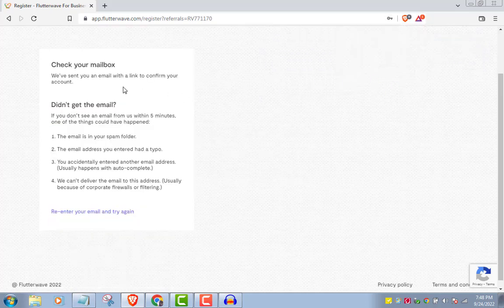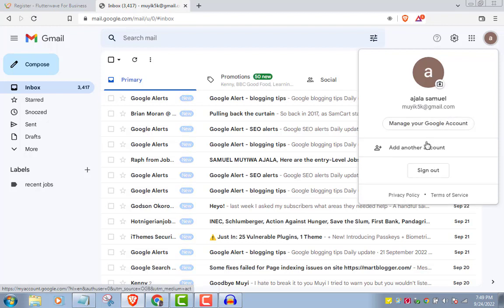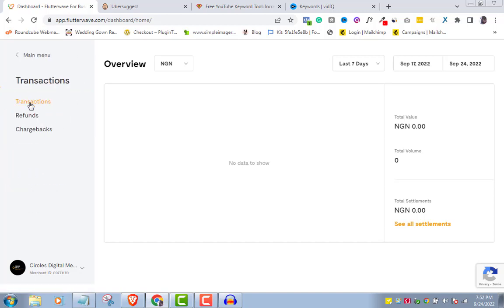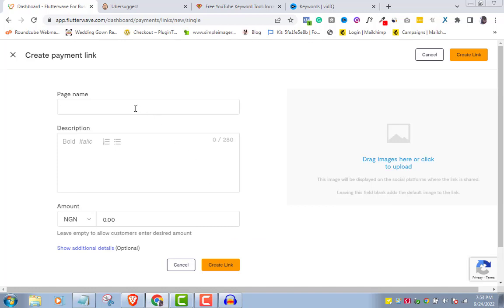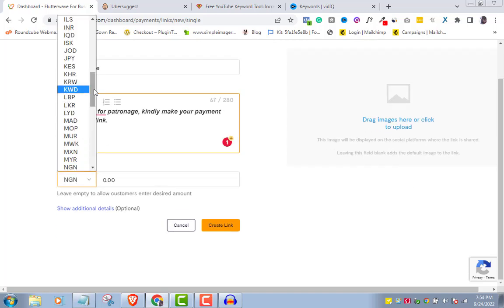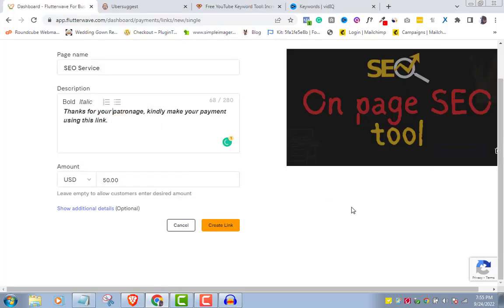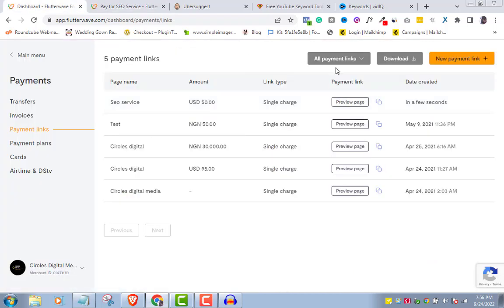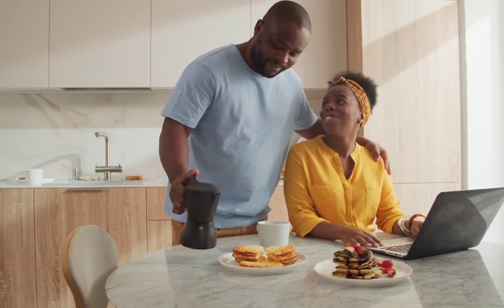Payment Gateway With Flutterwave 2023 | With or Without A Website!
If you want a way to receive payment or money anywhere in the world, then this payment gateway with flutterwave 2023 video show you the easiest payment gateway with Flutterwave that allows you to receive payment in any currency right into your local bank account.
This is the best Flutterwave payment gateway that lets you receive payments with or without a website.